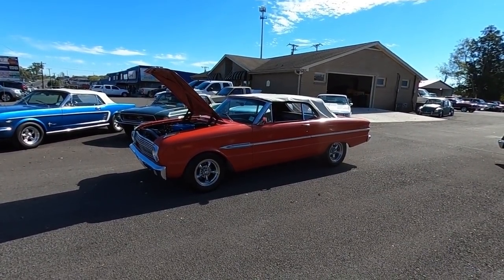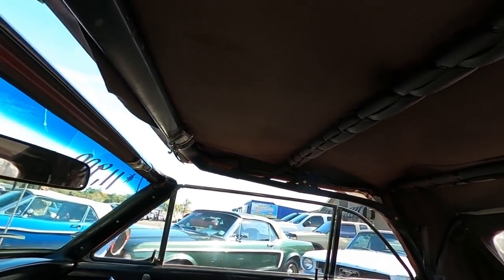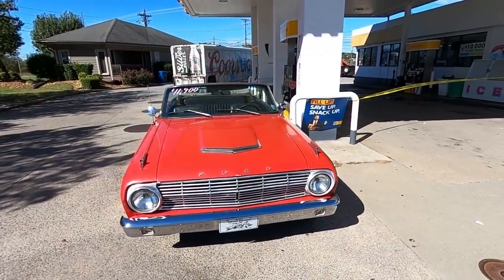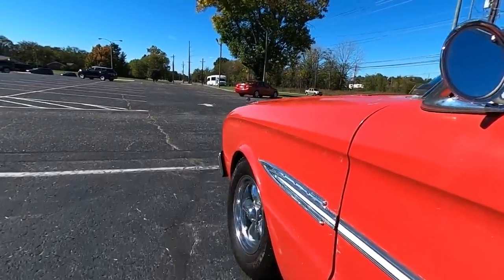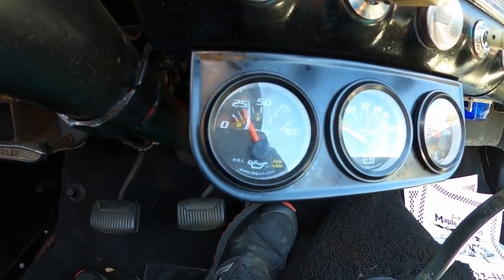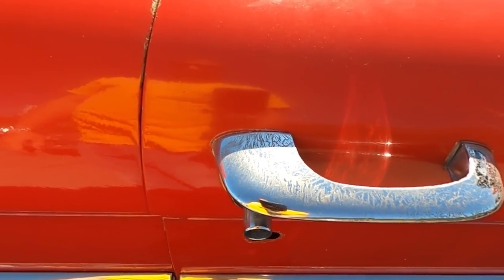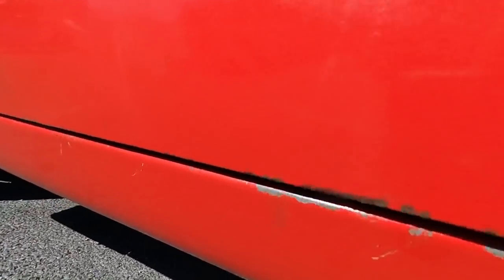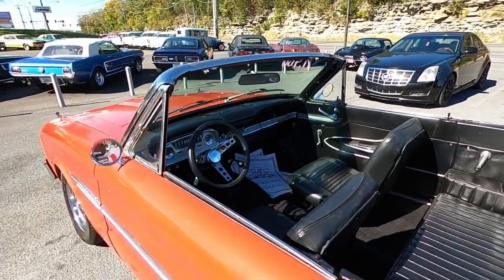Test Drive 1963 Ford Falcon Convertible SOLD $11,900 Maple Motors #1240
1963 Ford Falcon Convertible
6 Cylinder engine, 3-speed manual transmission, disc brakes, bucket seats, Hurst shifter, aftermarket gauges, nice chrome bumpers and trim, 14" chrome Torque Thrust wheels. Stock#1240 $11,900

“Osmo Action Camera Link”

Web:  Maplemotors.com
 TN residents